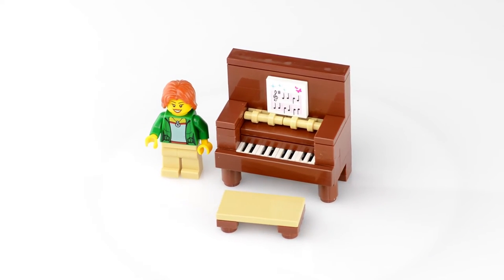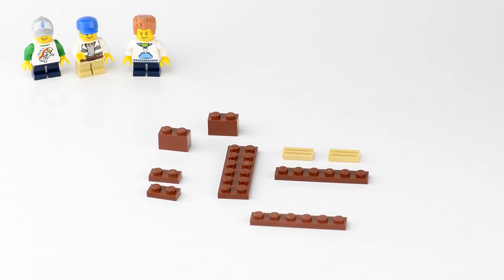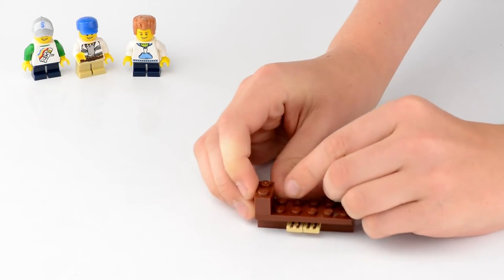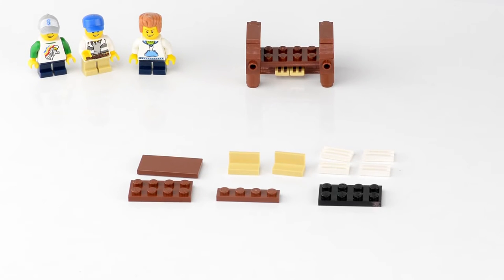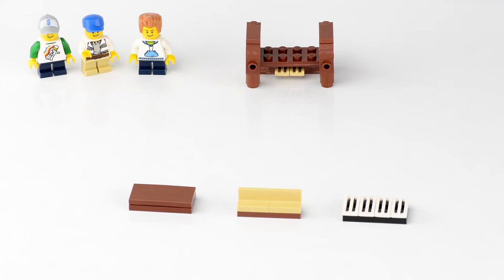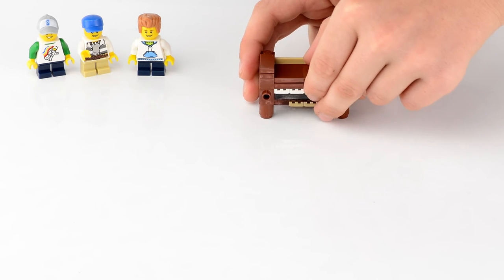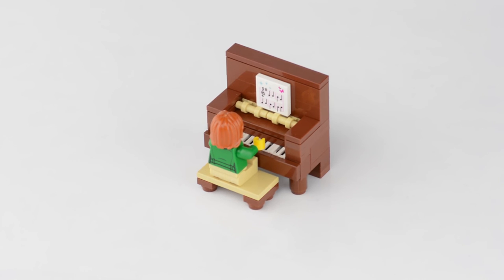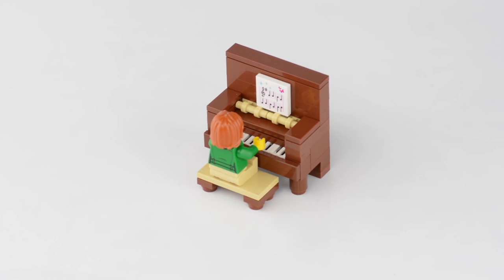Lego Upright Piano Tutorial - Working Keyboard Cover!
Lego City Upright Piano MOC tutorial with parts list.  Working keyboard cover and storable bench!

Parts List Close-up Photos at Instagram: ArmyBratBricks